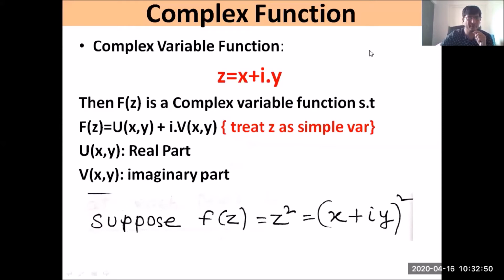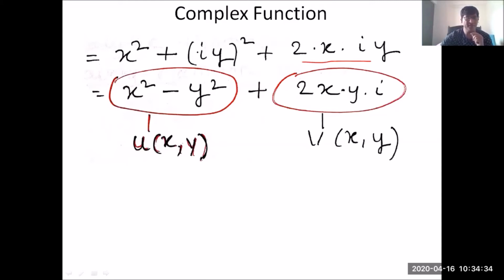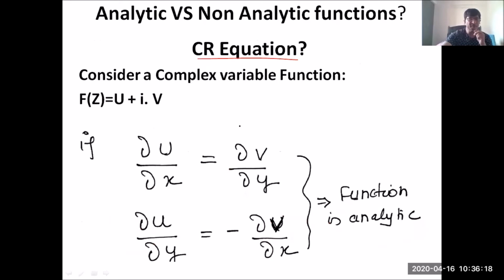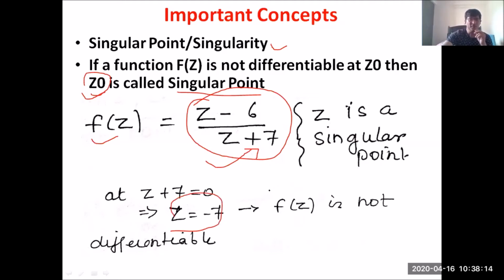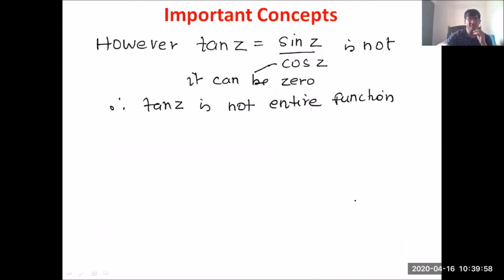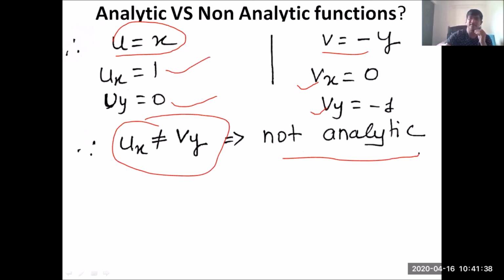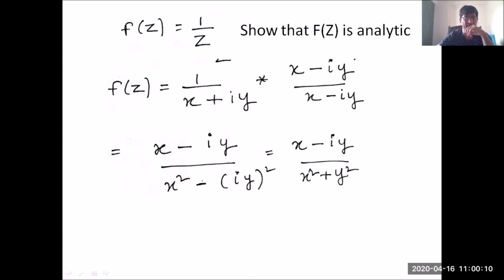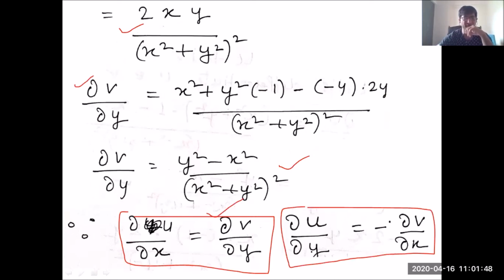Analytic Functions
Analytic Functions for Neural Networks